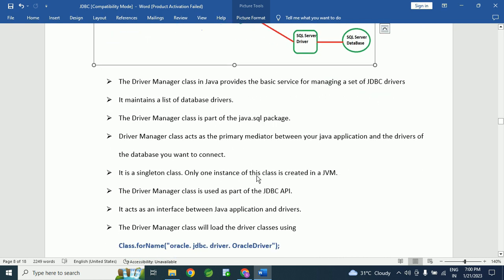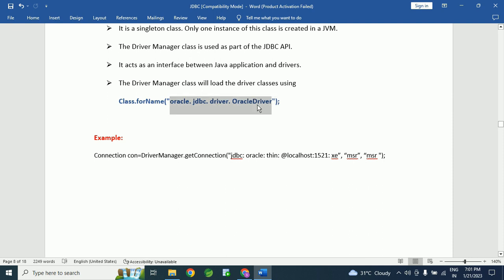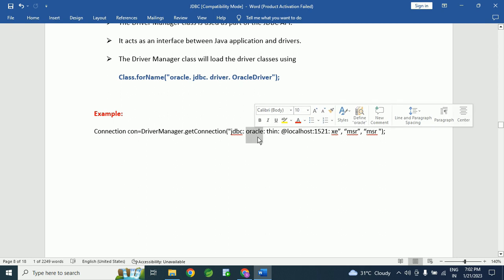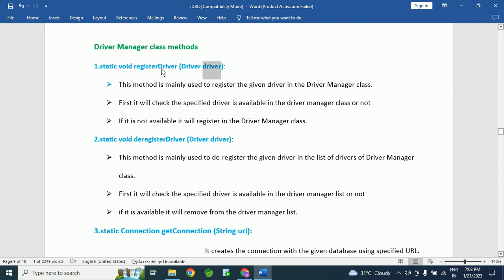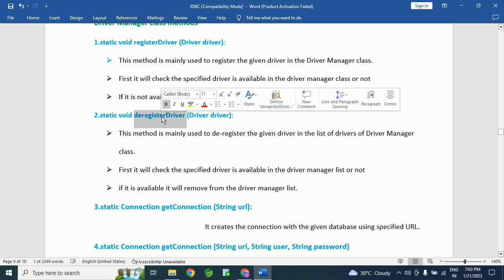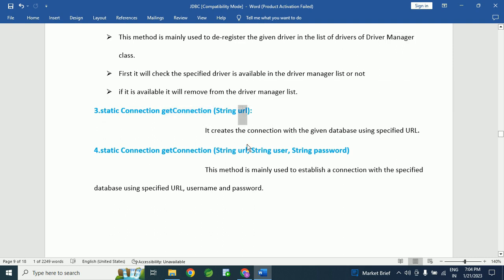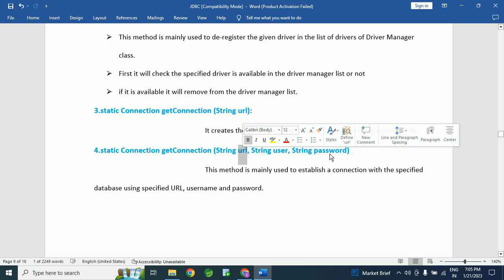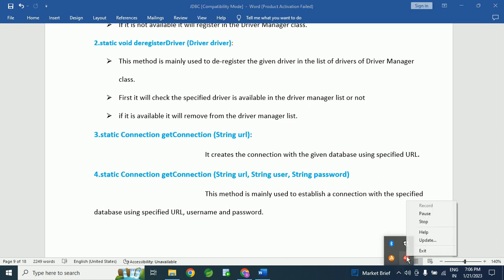What is Driver Manager class in JDBC